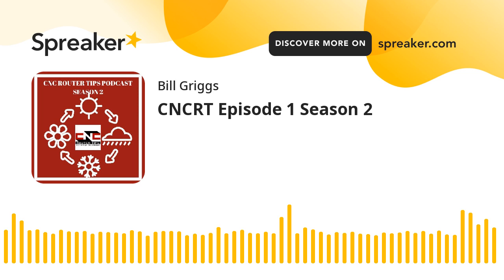CNCRT Episode 1 Season 2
CNC Router Tips Podcast Season 2 Episode 1: CNCRT1S2

Welcome to Season 2 of the CNC Router Tips Podcast. In this episode of the CNC Router Tips Podcast Bill Griggs talks about 3 new CNC Software packages that you can use to design programs tp run on your CNC Router Tables.

Bill also discusses what you can expect to hear on the second season of the CNC Route Tips podcast. From new information, techniques and tools you will have many new skills to learn and earn with.

If you would like more information about CNC Router tables you might enjoy joining the CNC Router Tips Facebook group. This group has over 20,000 active members who share what they know about CNC Router tables and how to use them. If youu would like to check out the group, join us

WEBSITES MENTIONED